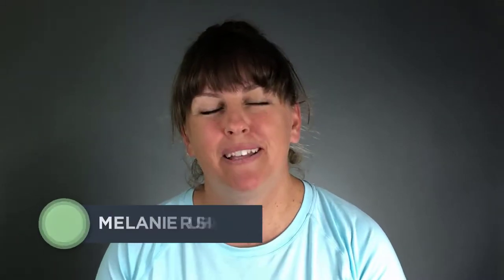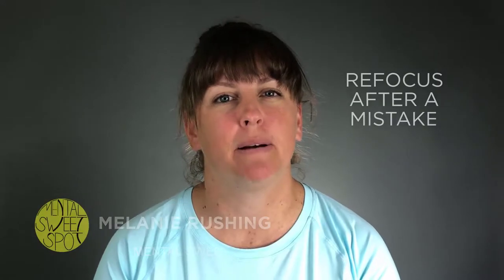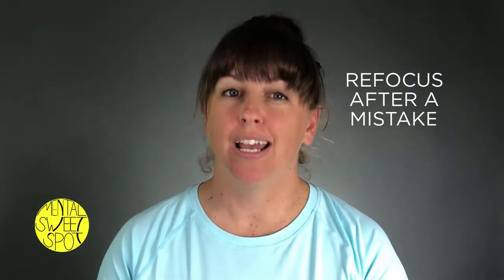Softball Tips | How to overcome negative emotions and deal with failure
For the NFCA's Tip Tuesday, we bring you a mental drill to help you overcome the negative emotions you feel after you make a mistake. If you want to deal with failure quickly, remember to CHILL: Catch yourself, How do you feel, Intentionally anchor, Let go & breathe, then Laser focus. Once you're through this process, you'll be able to focus back on the moment and compete!